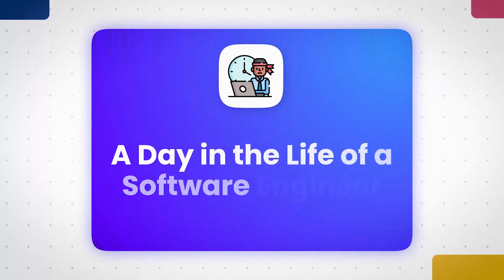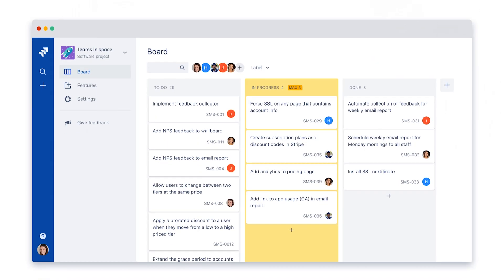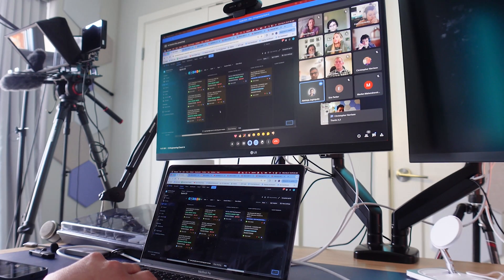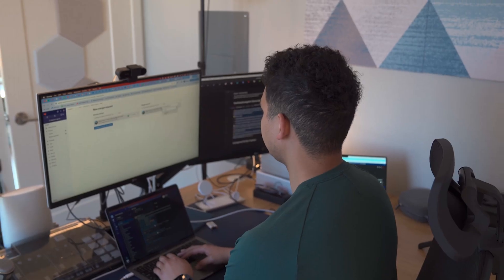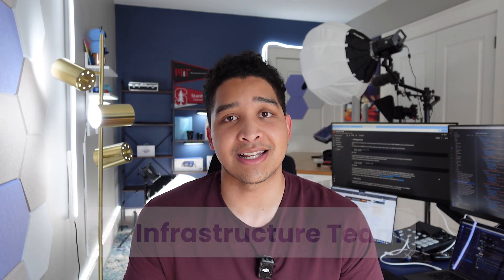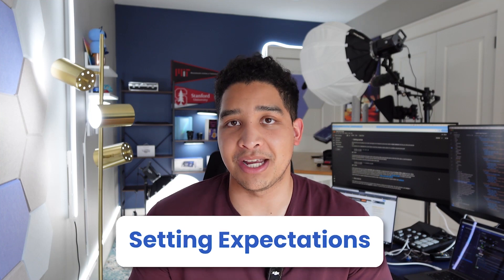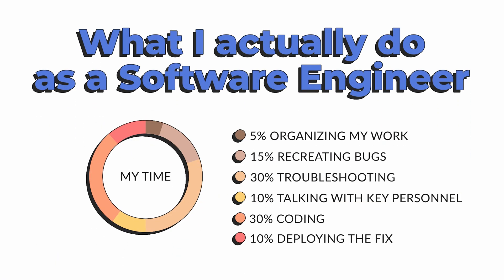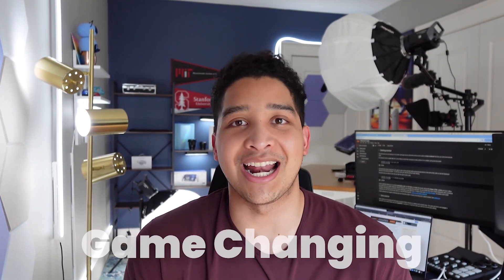What I *actually* do as a Software Engineer (in 2024)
In this video, I dive into what I actually do as a Software Engineer in 2024. From organizing work and recreating bugs to troubleshooting and coding, I break down how I spend my time and share some candid advice on how to navigate this career. Stick around to the end to hear how much time I actually spend coding every day because it might surprise you!

### Timestamps:

0:00 - Intro
0:32 - Organizing My Work
2:37 - Recreating Bugs
5:22 - Troubleshooting
7:29 - Talking with Key Personnel
10:06 - Coding
13:11 - Deploying the Fix

🍱 I have been heating up flavorful, filling food with Factor for some time now, and I thought you’d want in too. Sign-up with my personal link and you will get up to $150 off your first boxes.